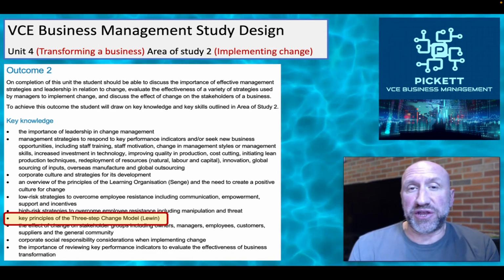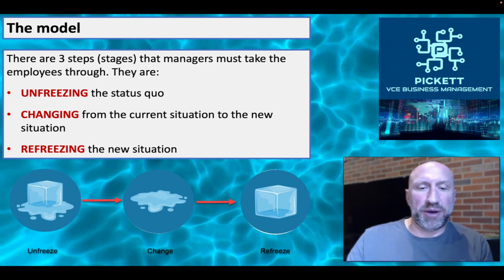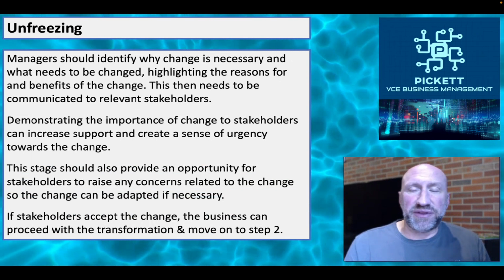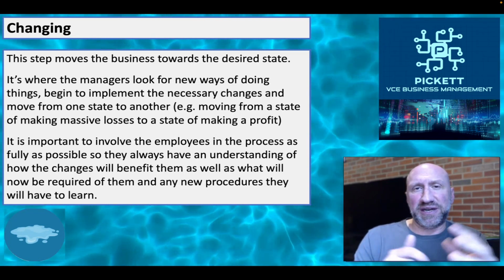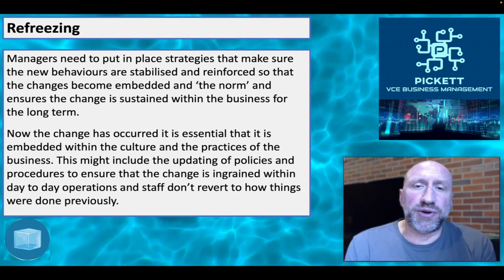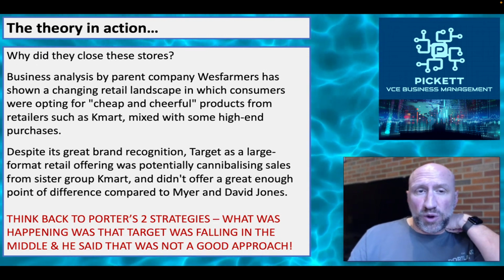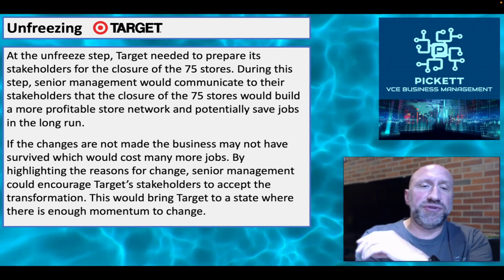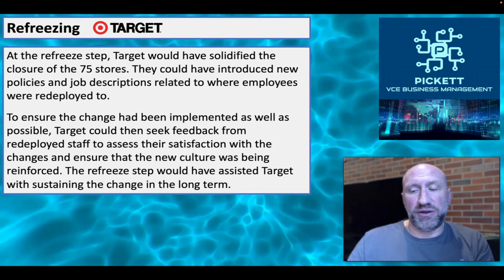4.2.7 Lewin's 3 Step Change Model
Unit 4 Outcome 2 Key Knowledge 7 (Lewin's 3 Step Change Model)

'key principles of the Three-step Change Model (Lewin)'